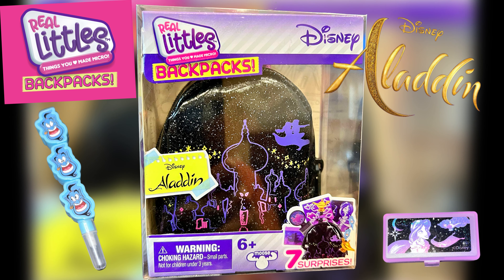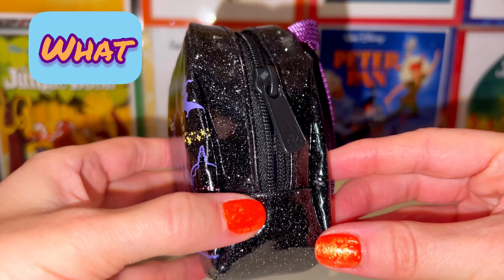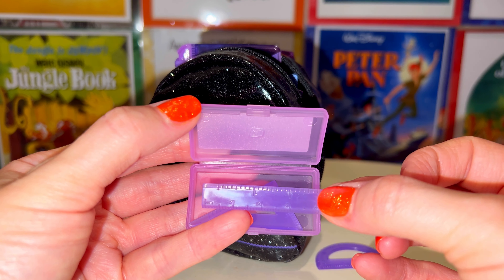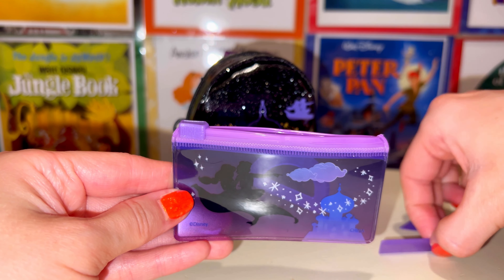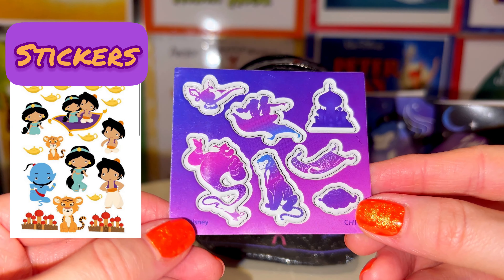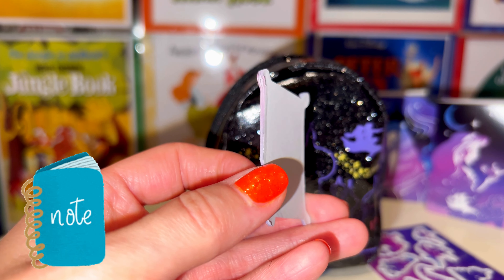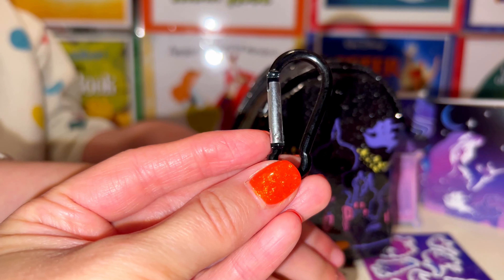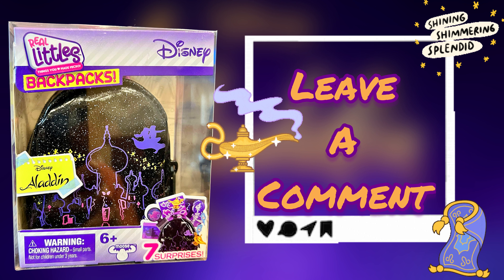Real Littles BackPack | Disney Aladdin ✨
Hey Superstars! ✨
In today’s video I am opening a Real Littles Backpack Disney Aladdin with YOU!  These little backpacks are filled with tiny, fun items that REALLY WORK!  I have posted a SHORT VIDEO with this backpack being carried by Mei Lee Panda so that you can see the size of the backpack alongside your doll or stuffed animal!

Here is a link to that video

Thank you for stopping by, have a GREAT DAY, and never forget that YOU ARE A SUPERSTAR!

**For best video quality, ensure your YouTube video quality is set to at least 2160p60 for viewing**

-To do this, tap on the 3 vertical dots on the right hand top corner of this video-Select the first option that says “Quality”-Select “Advanced 2160p60…If you would like It applied to all videos you watch, select the option In blue aswell”***

**SHOP MY FAVORITE ART & DISNEY PRODUCTS ON AMAZON **